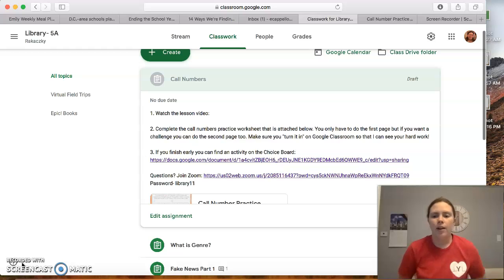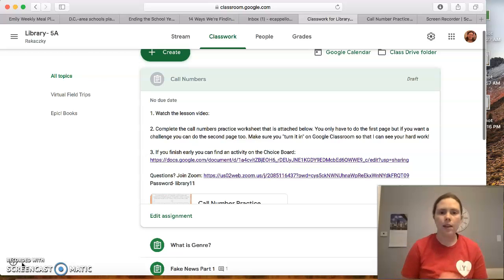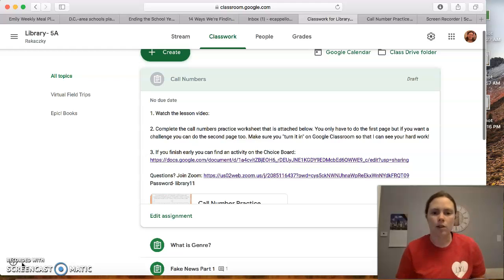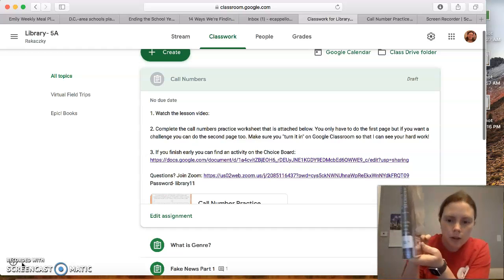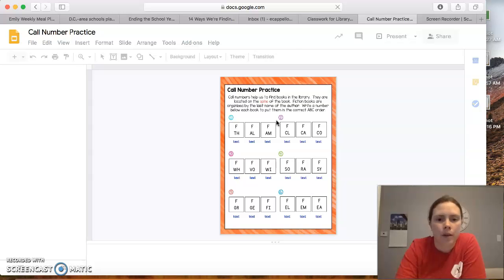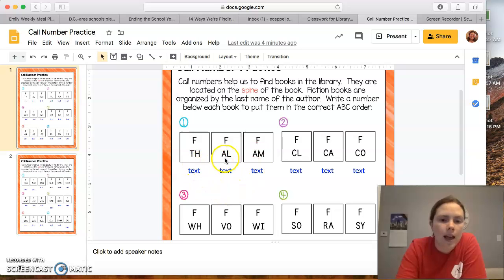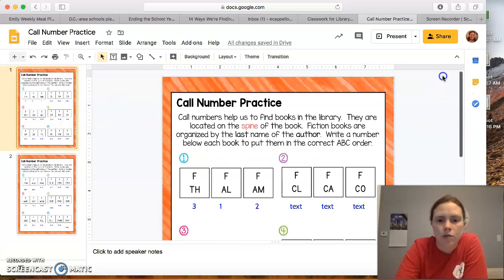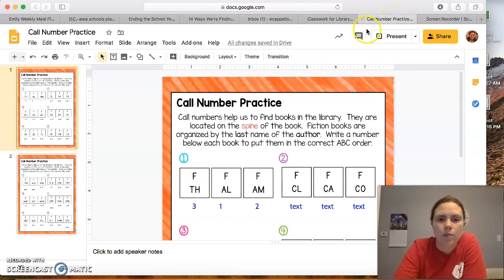Fifth Grade: May 19, 2020